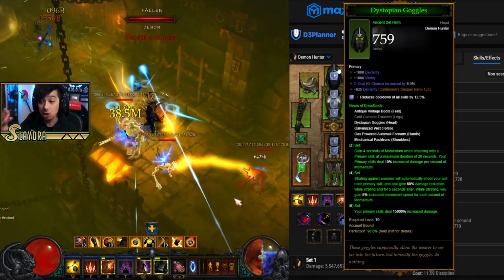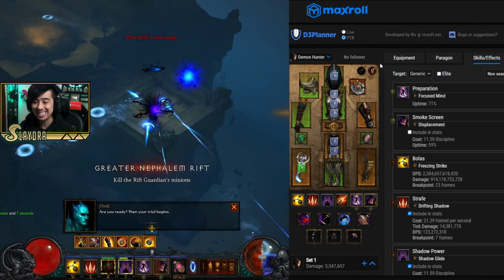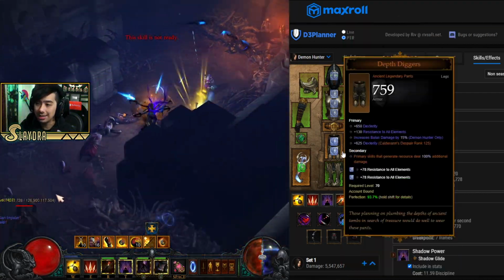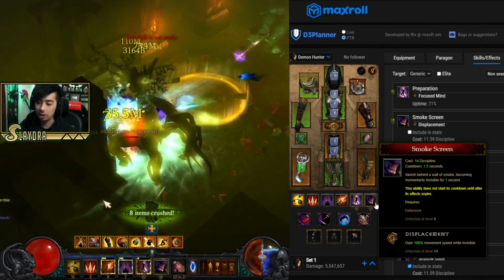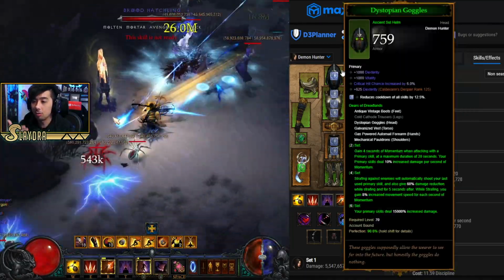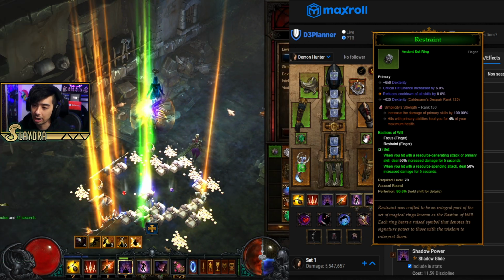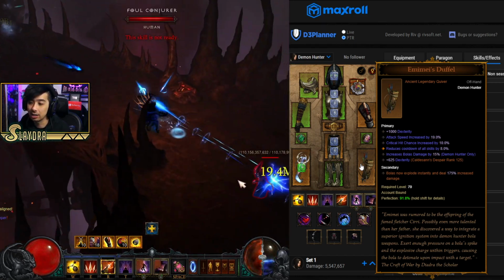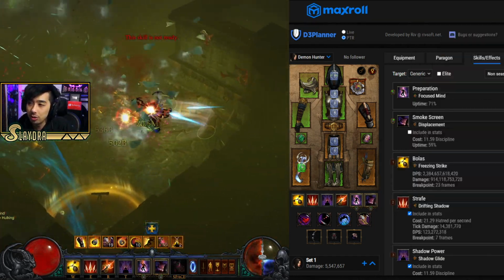Diablo 3 Best Demon Hunter Build for Speed T16 Bola GoD Demon Hunter Season 23 Demon Hunter Guide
(Slaydra)
USA